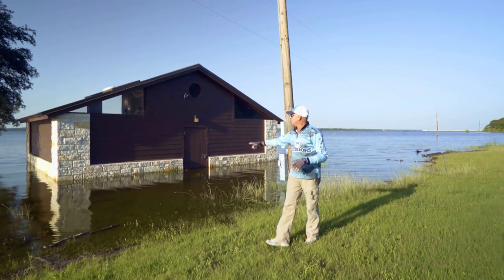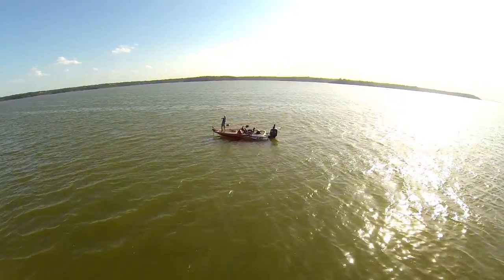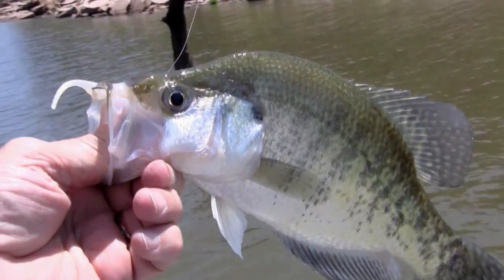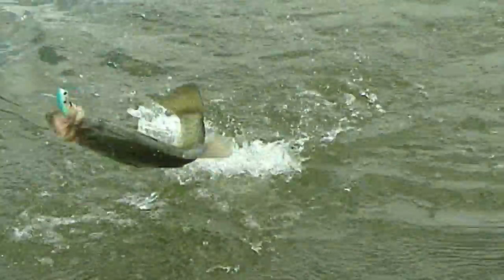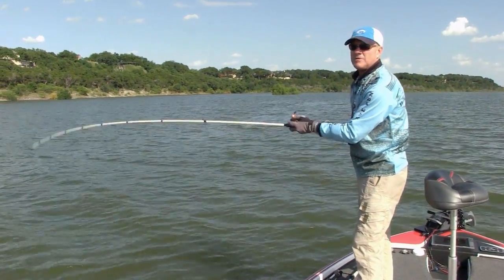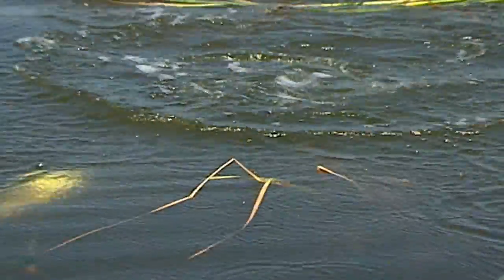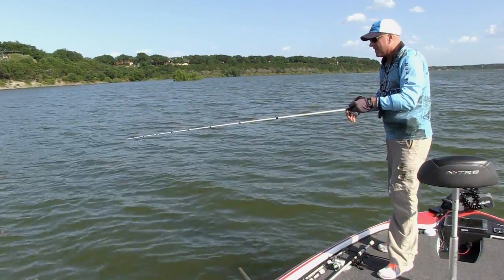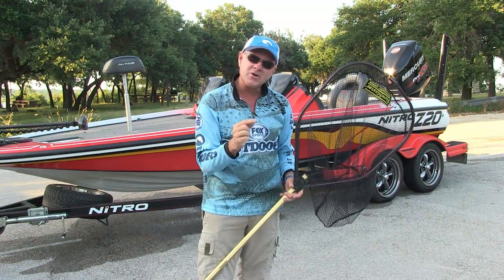FOX Sports Outdoors SouthWEST #36 - 2016 Lake Belton Texas Hybrid Striper Fishing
Our show this week takes viewers to Lake Belton in central Texas for hybrid striper fishing, plus we feature our weekly fishing reports.  See lots more great fishing news and info at our web